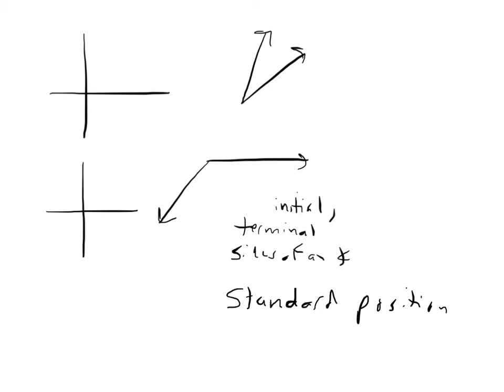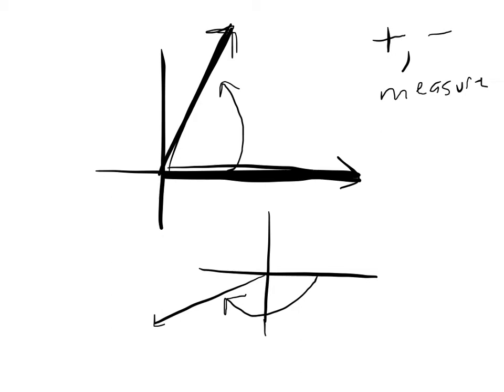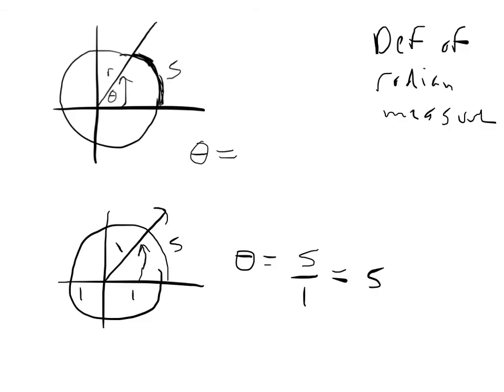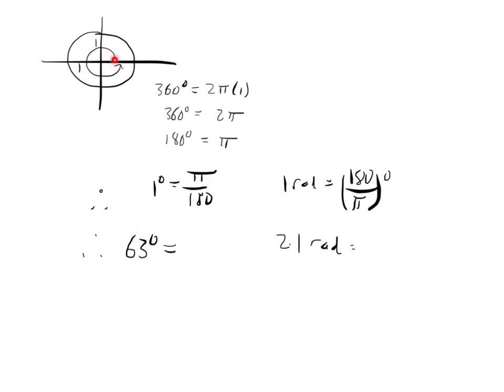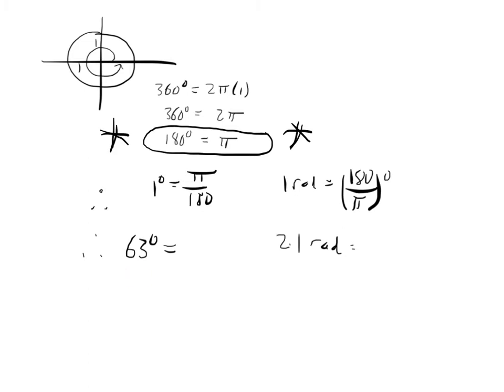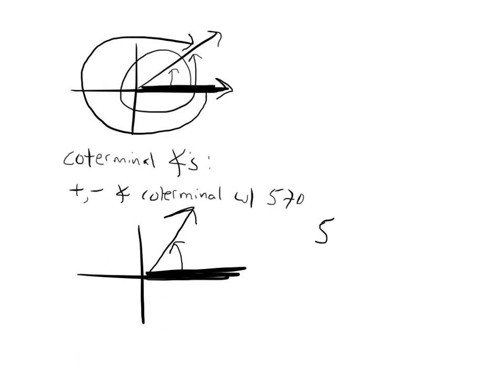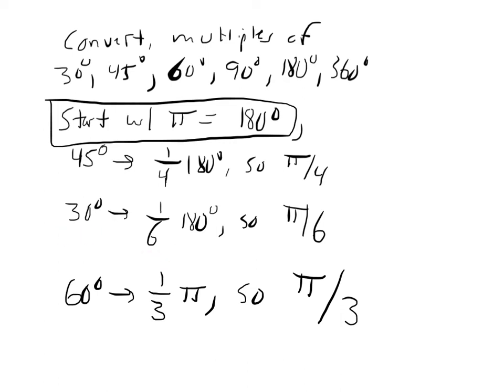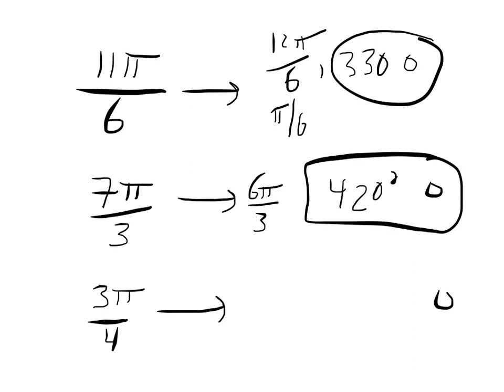7.1 Overview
7.1 Overview